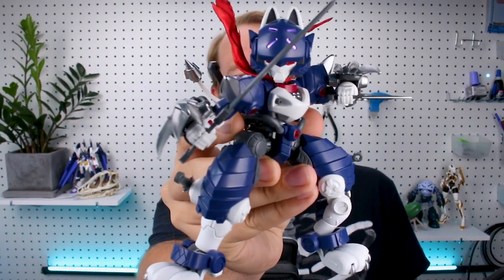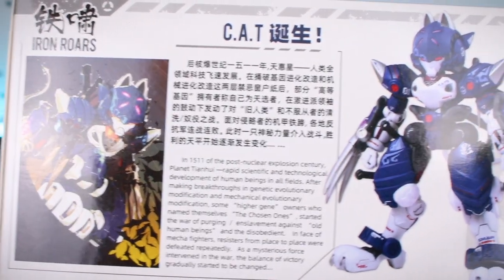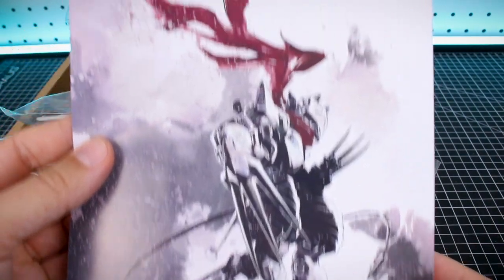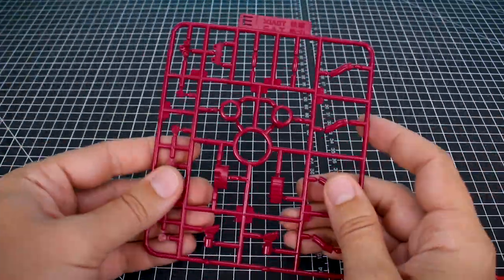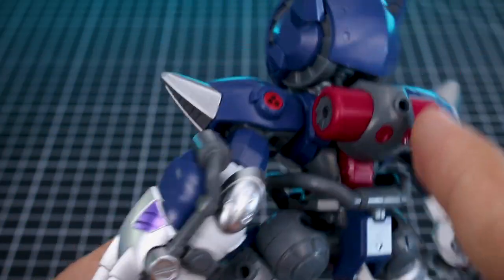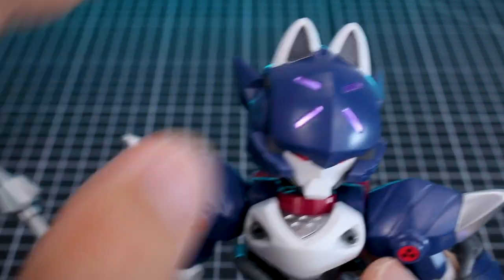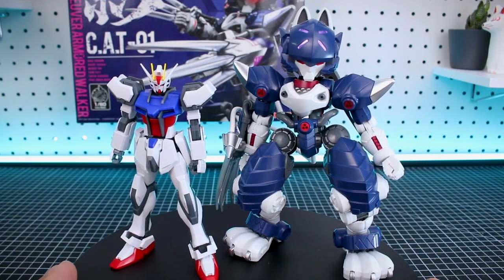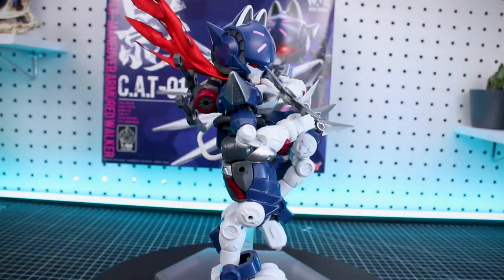C.A.T. 01 - Iron Roars UNBOXING and Review!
Here's the 1/60 scale ninja cat themed mecha C.A.T. 01! It's a pretty awesome kit with nice accessories and looks great!
Check it out at USA Gundam Store!